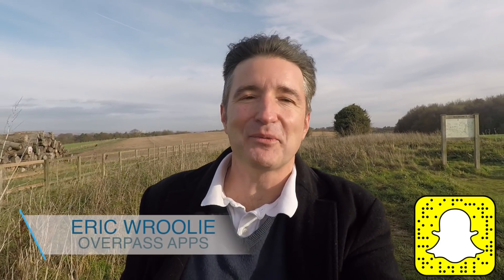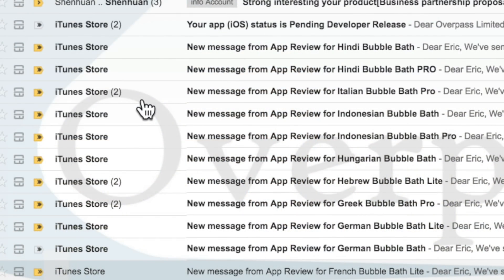Never Release Too Many iPhone Apps at Once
Never Release Too Many iPhone Apps at Once (The Daily Overpass #209)

I spent all day Saturday compiling and uploading apps.  And, most were rejected by Apple (I think because they were lazy).  I know better than this.  I should have slowly released them.  Now, I gotta update a bunch of screenshots.

So...

Or...